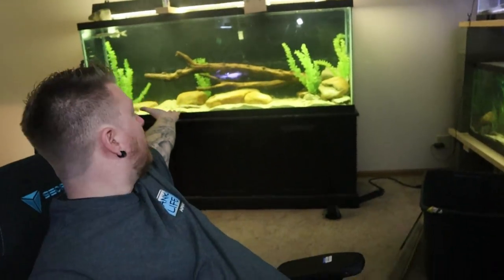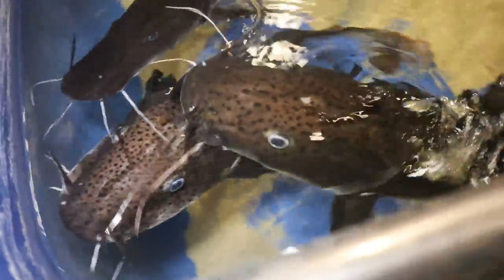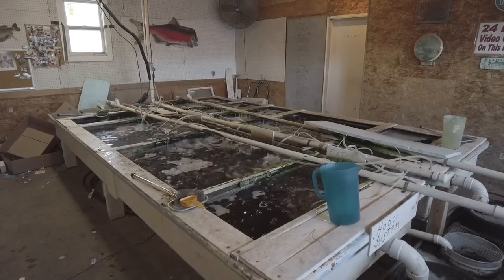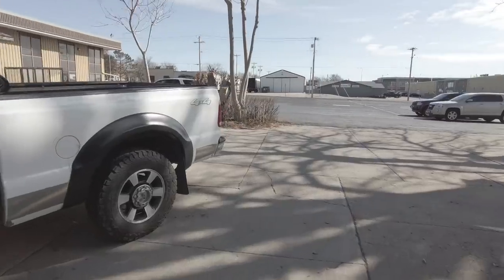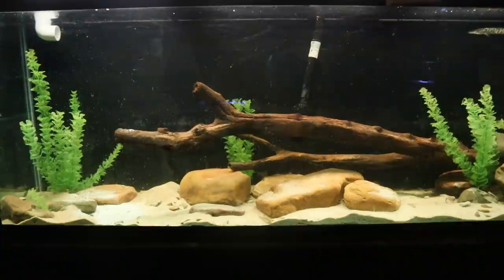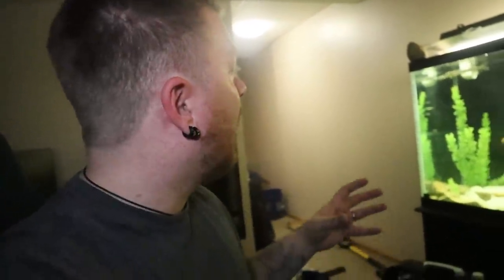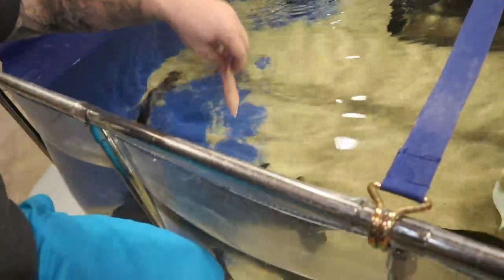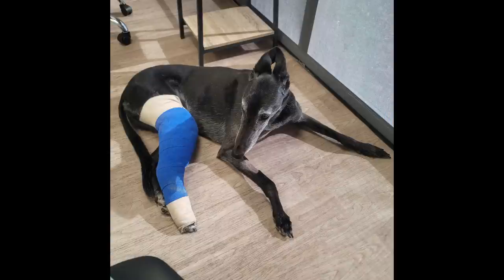Fish Feeding! Pet Muskie Eats Live Fish First Time In Home Aquarium!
Fish Feeding Time! Today I am feeding live fish to my pet Muskie! This is the first time I have fed the Muskie in his new home aquarium.

This video contains live feeding clips as well as a sad update on my pet Greyhound. Thanks for your support and well wishes